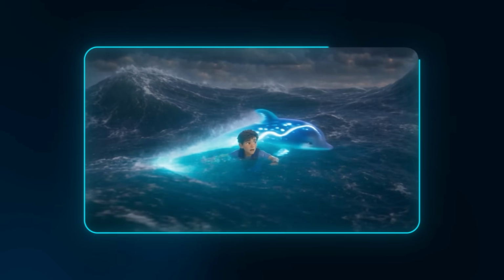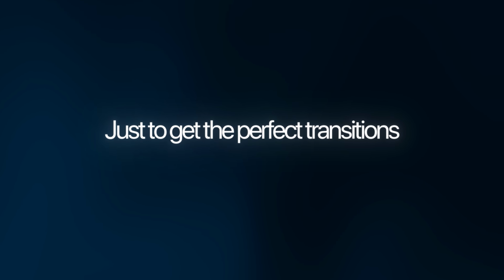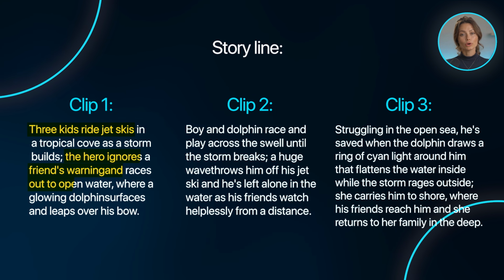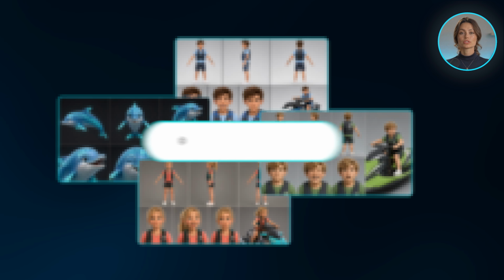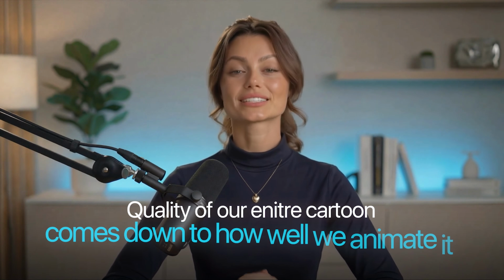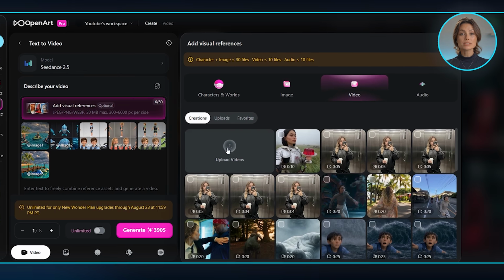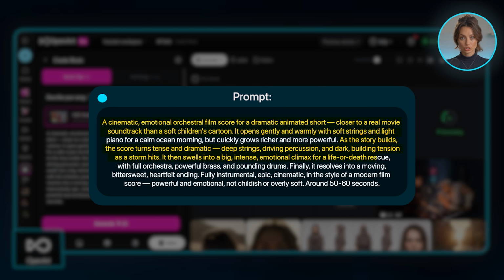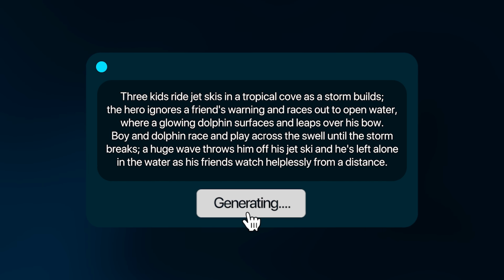Seedance 2.5 Made Me a Disney-Level Animated Cartoon (Tutorial)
I Tried Making Cartoon Animations With Seedance 2.5
Upgrade to unlock UNLIMITED Seedance 2.5, MiniMax H3, Nano Banana 2 Lite & more on OpenArt

Hey friends✨, creating consistent 3d animations used to be a challenge, but in this video I'll show you a new method using Seedance 2.5 for generating consistent ai characters across multiple shots. Learn how to create ai animations easily using this new AI tool. This Is currently the best AI Video Generator for Ai videos, especially if you're trying to create long ai animations, and I'll show you the whole process start to finish!